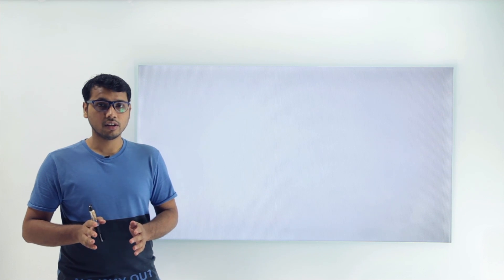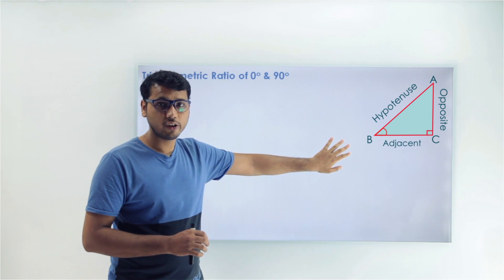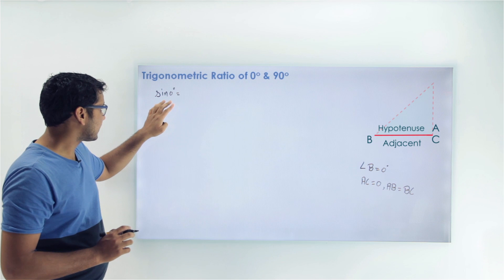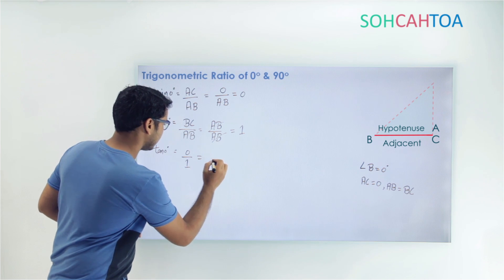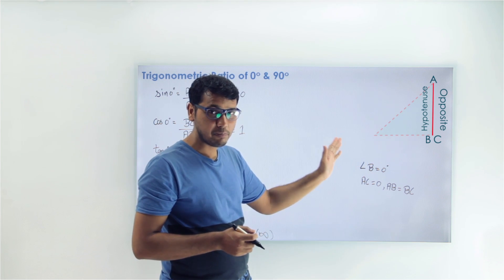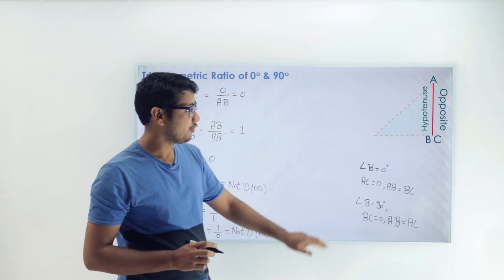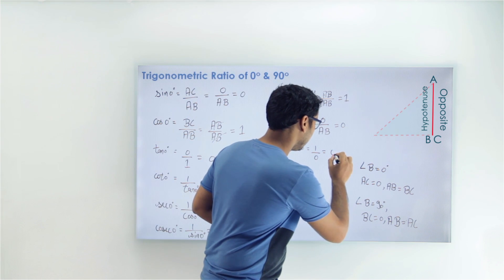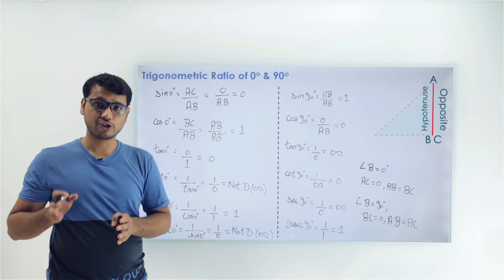Introduction to Trigonometry 8 | Trigonometric Ratios of 0 and 90 degrees | CBSE Class 10 Maths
CBSE Class 10 Maths Chapter 8 - Introduction to Trigonometry - Trigonometric ratios for angles 0 and 90 degrees with example using SOHCAHTOA.

Trigonometry concepts covered in full chapter

What is Trigonometry / Importance of trigonometry
Trigonometry basics
Trigonometric ratios of 0 and 90 degree
Trigonometric ratios of 30 and 60 degree
Trigonometric ratio of 45 degree
Examples of Trigonometric ratios
Trigonometric ratios table
Trigonometry functions - sin cos tan
Trigonometric formula chart
Trigonometry angles
SOH CAH TOA
Trigonometric ratios of Complimentary angles
Examples of Complimentary Trigonometric ratios
Trigonometric Identities
Basic examples of Trigonometric Identities
Proving type examples of Trigonometric Identities